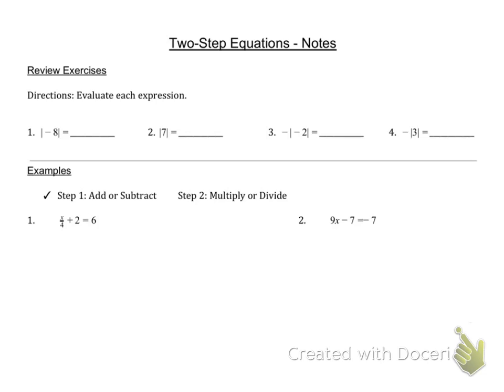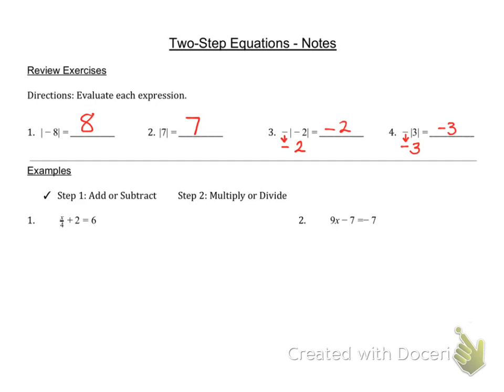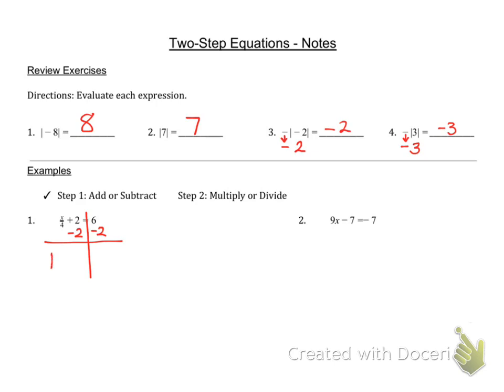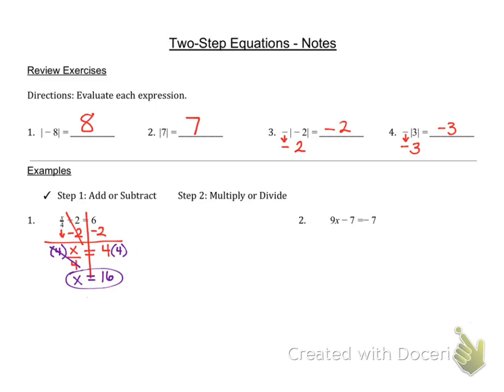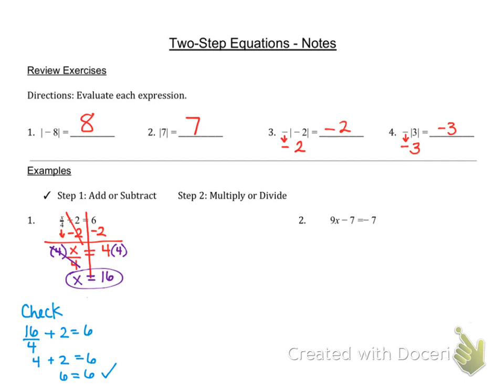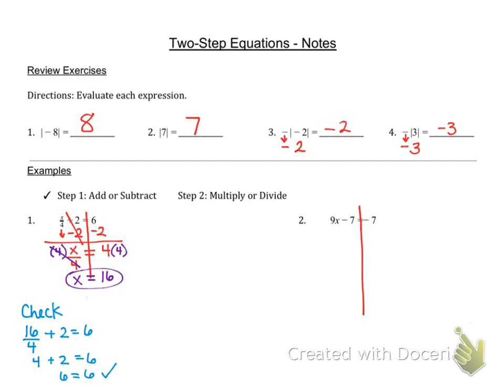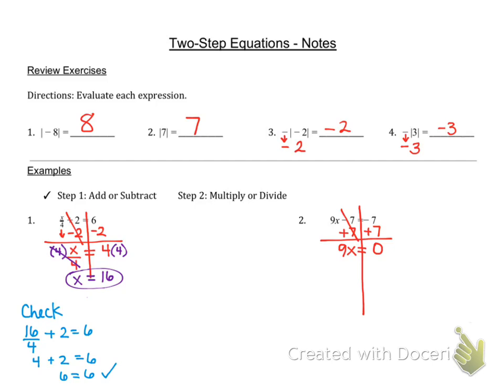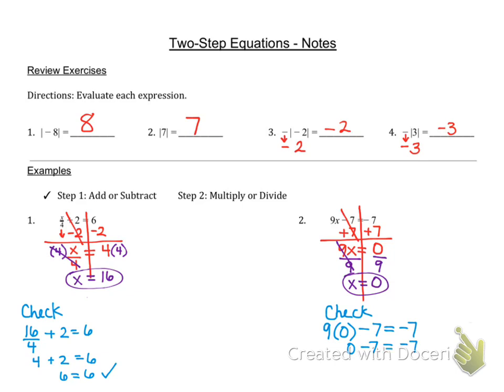Two Step Equations Notes